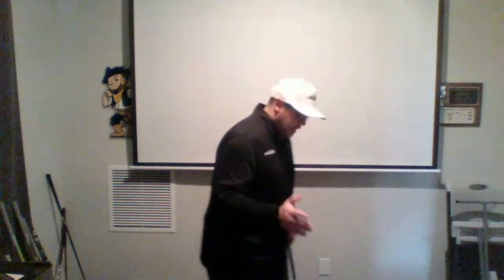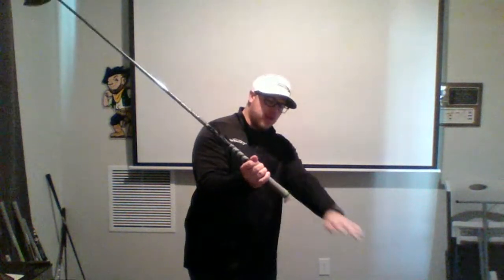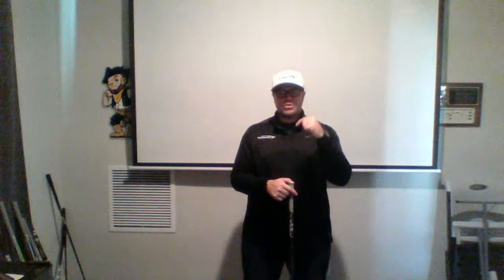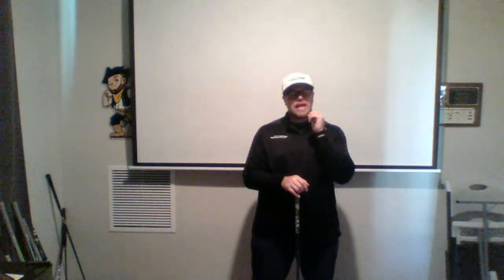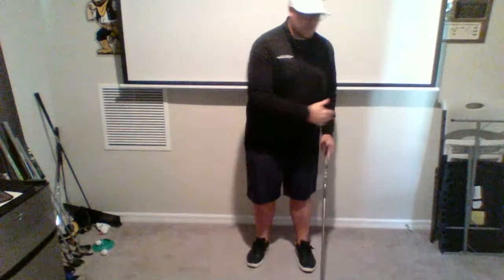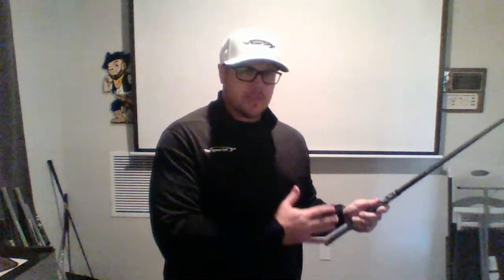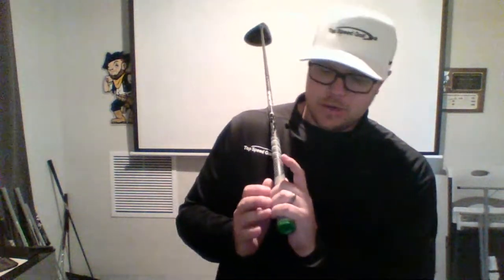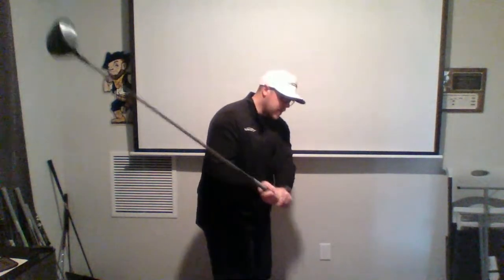Office Hours with Q January 9, 2020